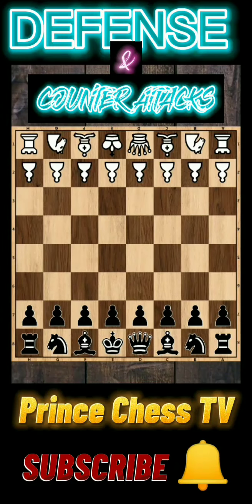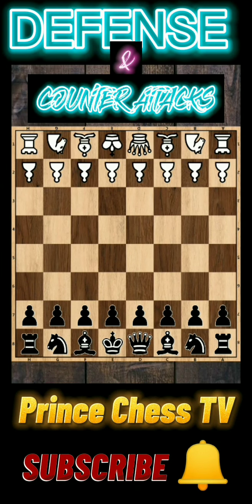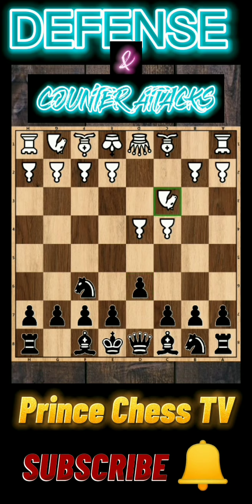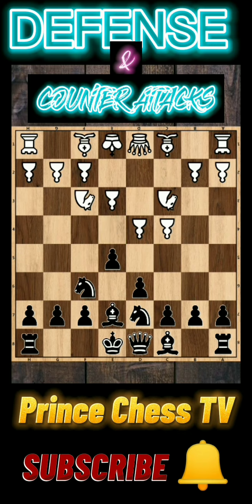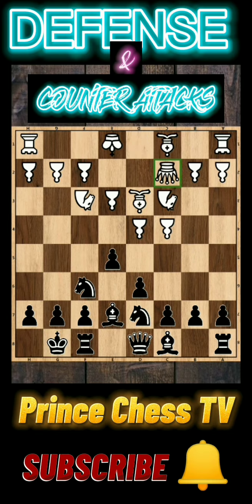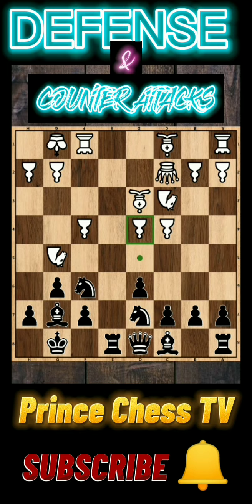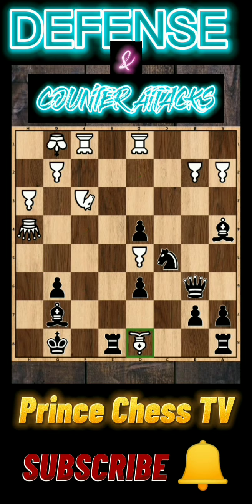HOW TO MASTER DEFENSE AND COUNTERATTACK IN CHESS | part 2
This Chess Tournament by Emanuel Lasker (black) against Frank James Marshall (white) in St Petersburg dated 1914 is a very good example of how to master defense and counterattack in chess.

1. d4 kf6 c4 d6 although playing Black, Lasker had to win in order to keep in touch with the tournament leader, Capablanca. Hence he doesn't play one of the safer lines of the Queen's Gambit. Instead, he chooses an opening that was considered dubious at the time, but where he could get out of the known paths right from the very first moves.

As in the previous game, it had a refutation but from a practical the point of view it was not easy to find, with the wide range of possibilities that the position offered.
The error 15 h3? vindicated Lasker: from that point onwards he seized control of the game, neutralized White's attack and won with elegance, giving another display of his great tactical vision - 24... Qxg5!, 26...Bc2!!.

HOW TO MASTER DEFENSE AND COUNTERATTACK IN CHESS
Prince Chess TV
emanuel Lasker
how to play chess like grandmaster
how to attack in chess
how to Defense in chess
how to counterattack in chess
grandmaster secret
paano maglaro ng chess
what is defense and counterattack in chess
best moves in chess
grandmaster in chess

Please send a message directly to our,

Bank account number will be given for the authorized contact person (pm please)

Thank You Playmates‼️